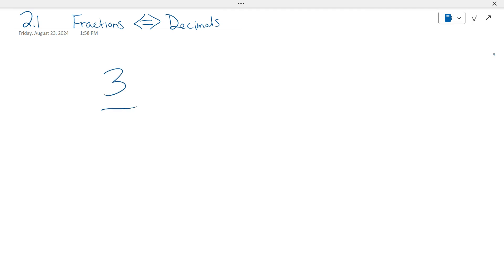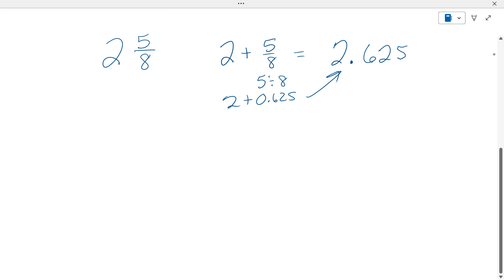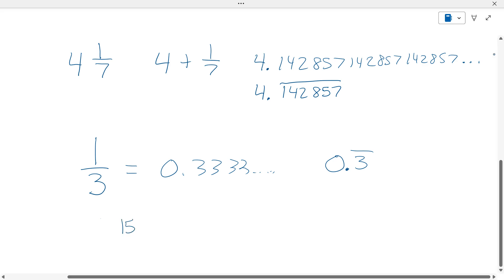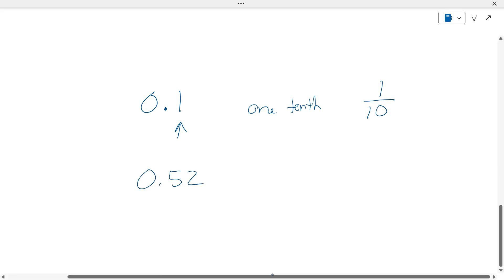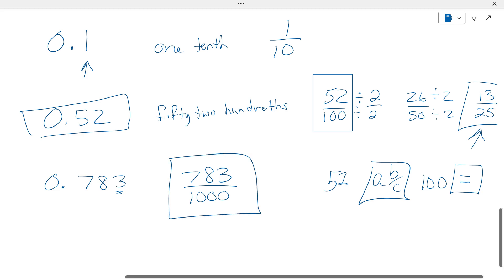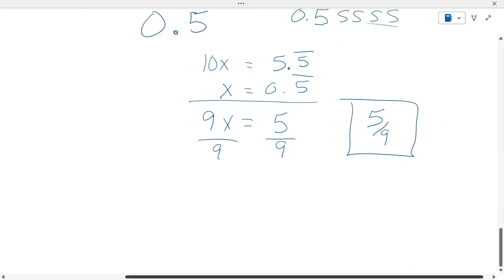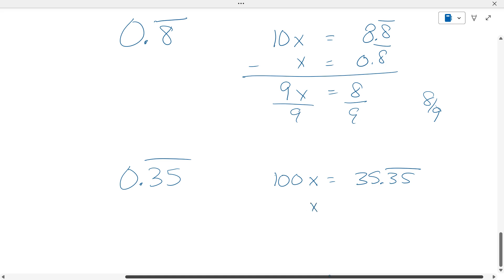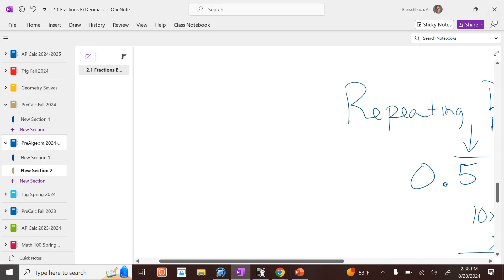Pre Algebra 2 1 Fractions and decimals